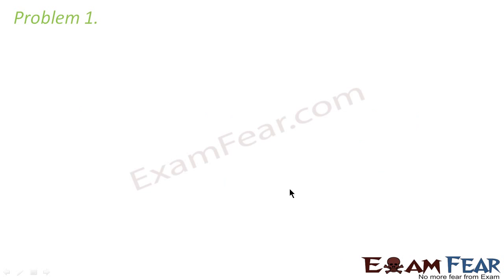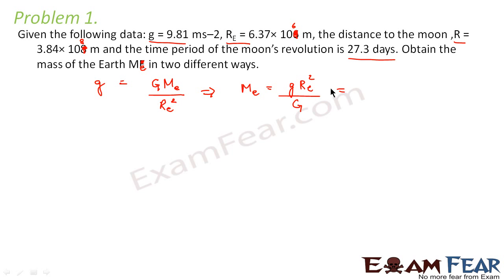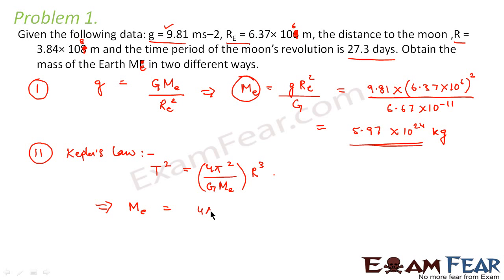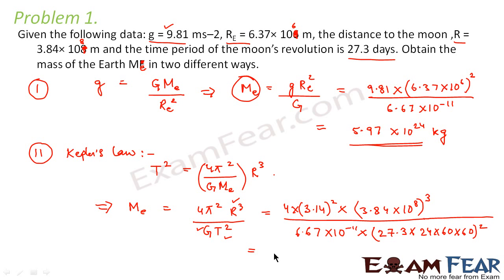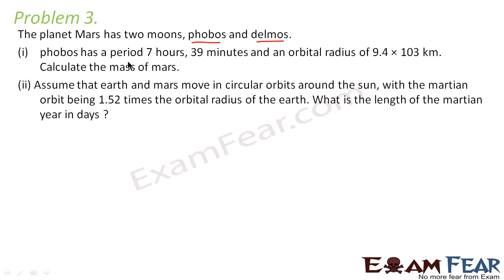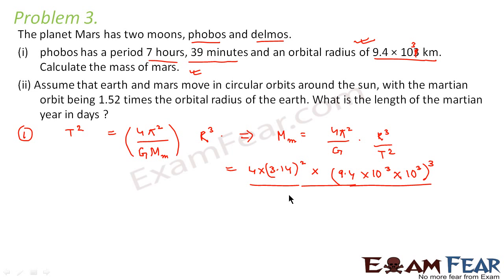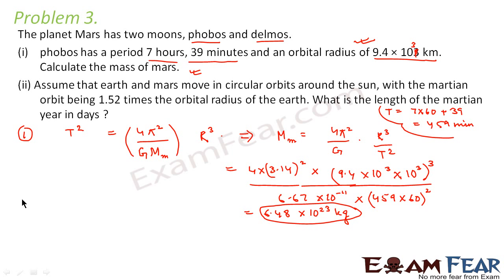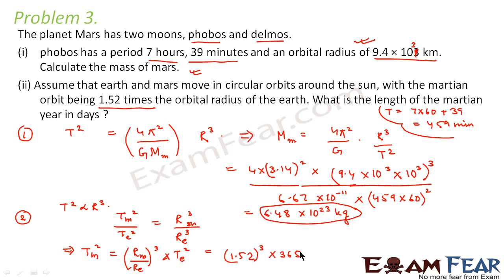Physics Gravitation Part 17 Examples Earth Satellites CBSE class 11 XI2